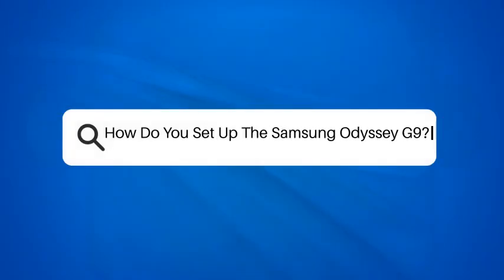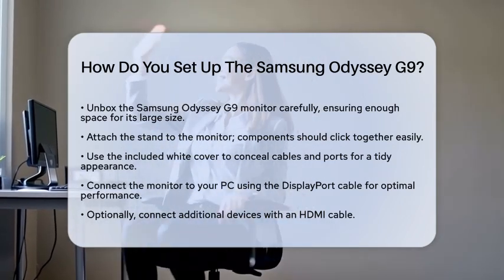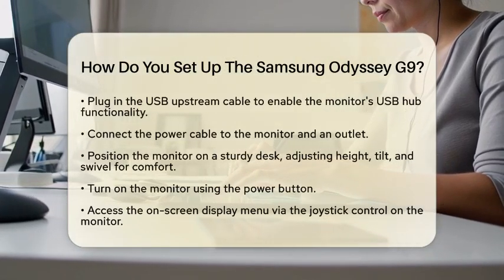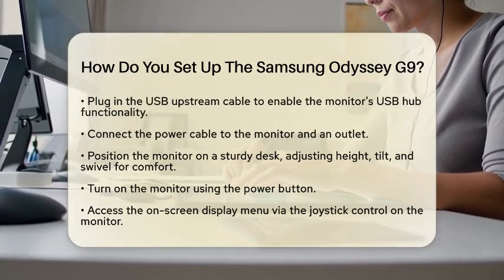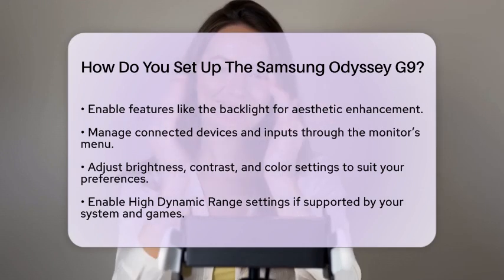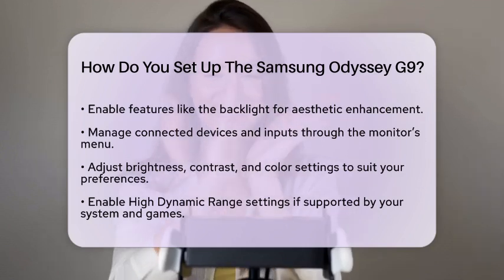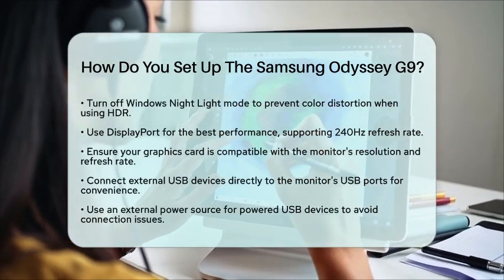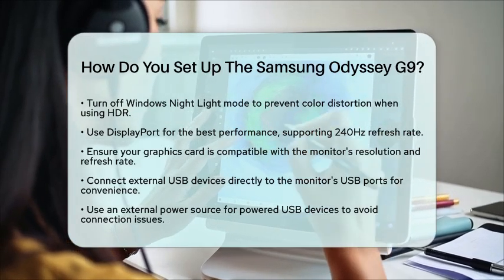How Do You Set Up The Samsung Odyssey G9? - The Hardware Hub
How Do You Set Up The Samsung Odyssey G9? Setting up the Samsung Odyssey G9 is an exciting journey into an immersive gaming experience. This large 49-inch curved monitor offers stunning visuals and high refresh rates, making it a great choice for gamers and professionals alike. In this video, we will guide you through the essential steps to set up your Odyssey G9 properly. From unboxing and assembling the monitor to connecting it to your computer, we cover everything you need to know for a smooth setup process.

We will also discuss the best practices for positioning your monitor to ensure optimal viewing angles and comfort. Additionally, we’ll show you how to navigate the on-screen display menu, adjust settings, and manage connections to enhance your experience. With tips on cable management and compatibility, you’ll be ready to enjoy all the features this high-end monitor has to offer. Whether you are a seasoned gamer or new to the world of ultrawide monitors, this video is designed to help you maximize your setup.